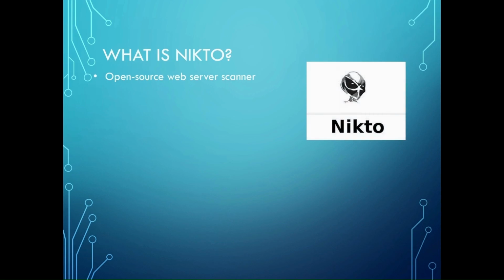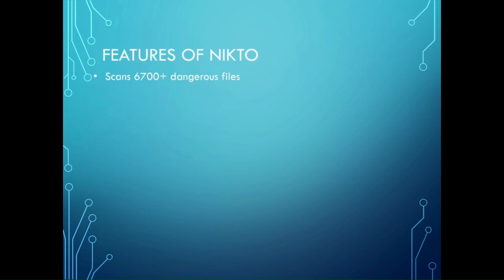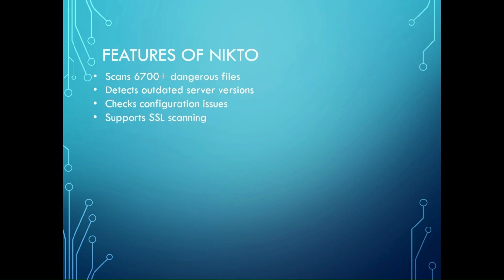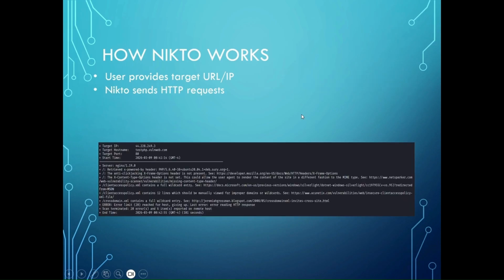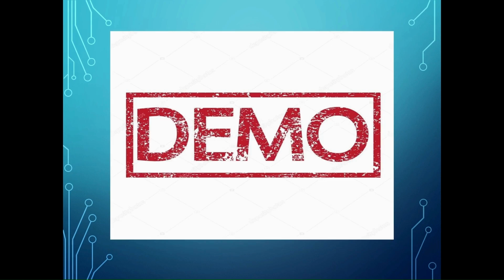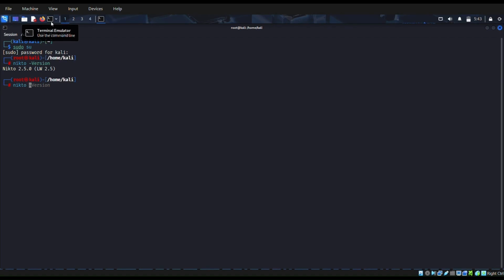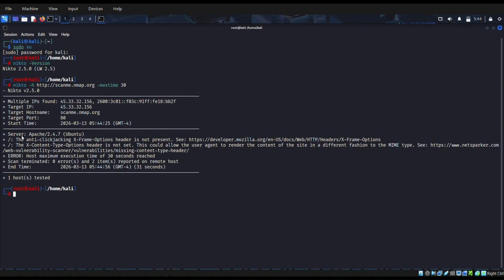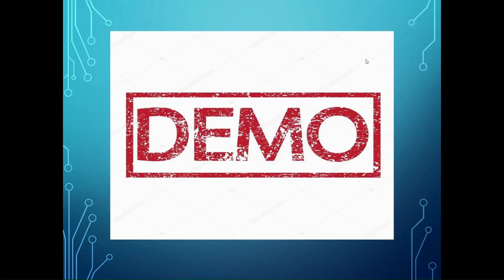Presentation on Nikto Tool by Dharshan Shastri | 19CF Batch | CyberSapiens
In this presentation, Dharshan Shastri, a CyberSapiens 19CF intern, introduces Nikto, a widely used open-source web server vulnerability scanner commonly used in penetration testing and security assessments. The session explains what Nikto is, how it works, and the types of vulnerabilities it can identify in web servers and applications.

The presentation covers key features of Nikto, including its scanning capabilities, common commands, and how to interpret scan results effectively. A practical demonstration is also included to show how Nikto scans are performed in real-world scenarios and how the findings can help identify security gaps and improve web application security. This session is ideal for cybersecurity students, ethical hacking beginners, and professionals looking to understand vulnerability scanning tools.